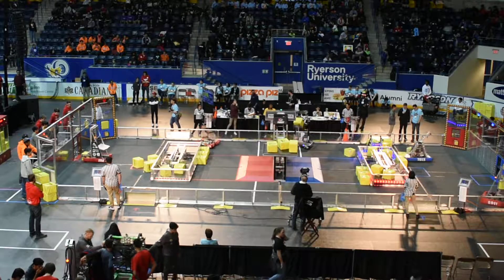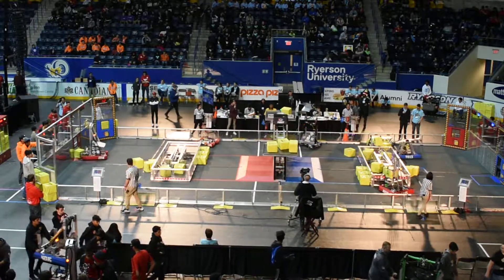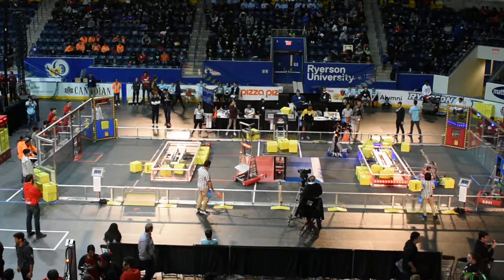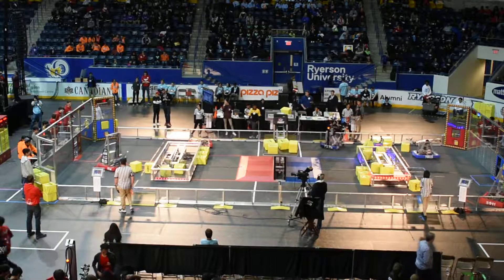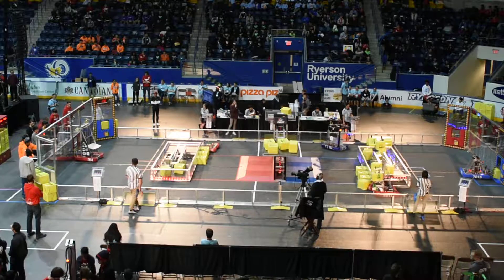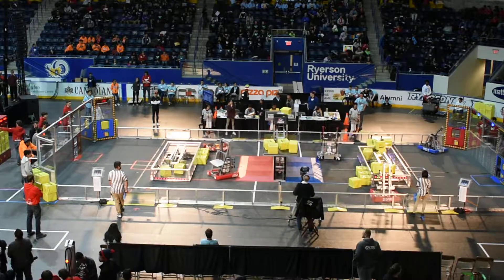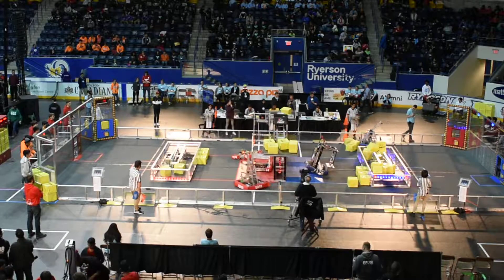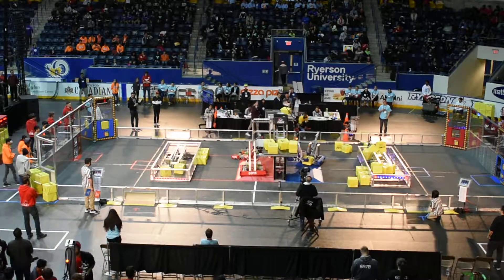Q34 Match Ryerson District Event 2018